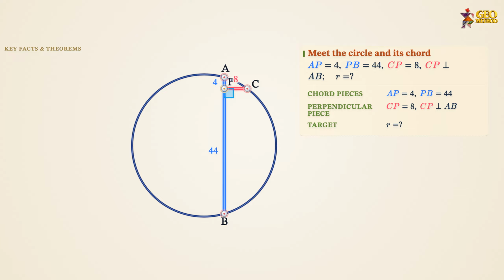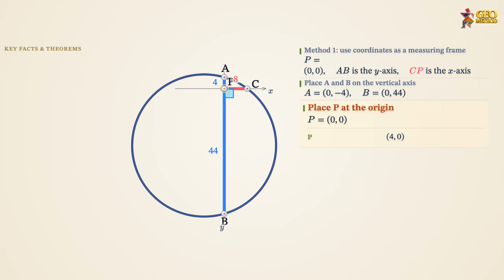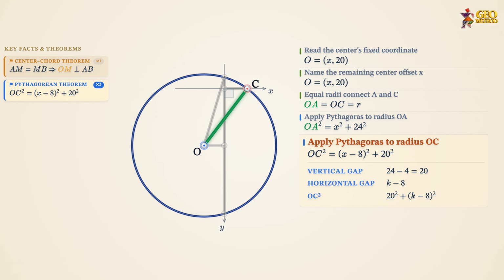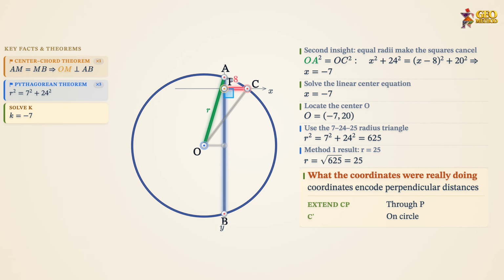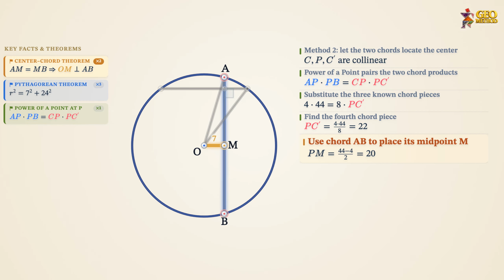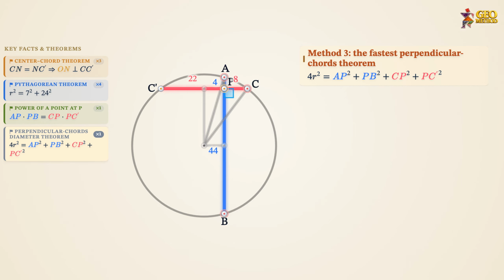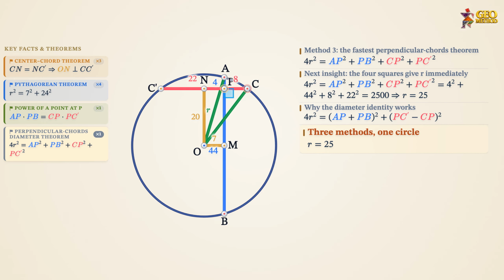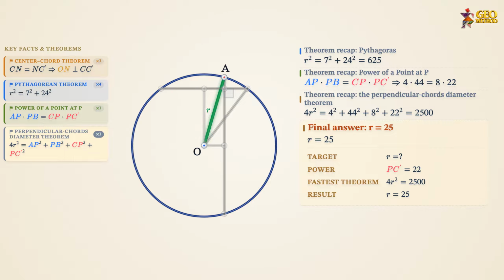Can You Find r? Three Ways Through Perpendicular Chords | GeoMethod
A full GeoMethod walk-through: Can You Find r? Three Ways Through Perpendicular Chords.

00:00 Problem: r = ?
01:21 Method 1: coordinates aligned with the drawing
02:36 Only x remains unknown
03:50 x = −7
04:32 Coordinates are scaffolding, not part of the geometry
05:16 Power(P): AP · PB = CP · PC′
06:38 PO offsets: 7 across and 20 along AB
07:46 4r² = 4² + 44² + 8² + 22² = 2500 ⇒ r = 25
09:05 Recap: chord midpoints locate O
10:13 Result: r = 25